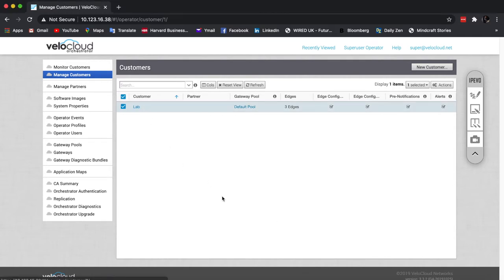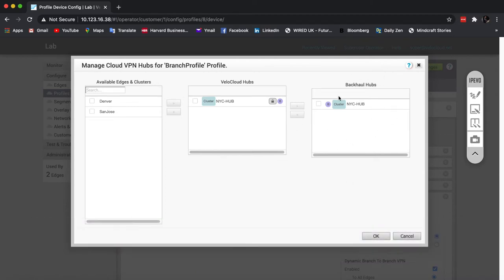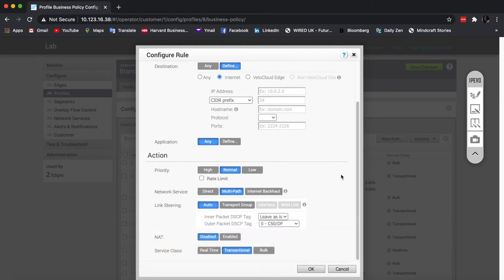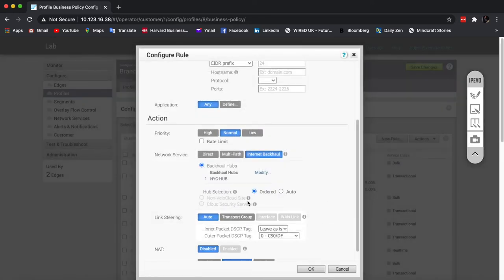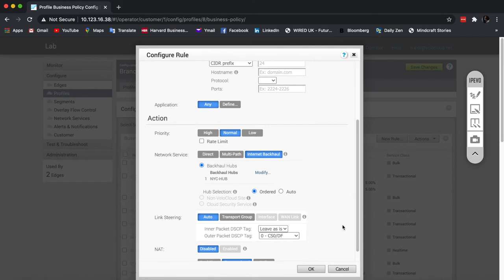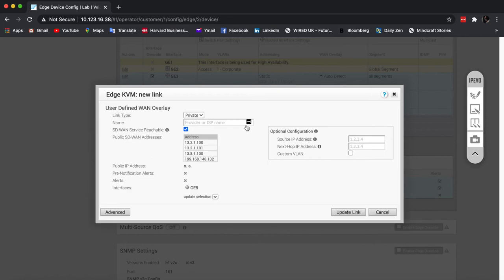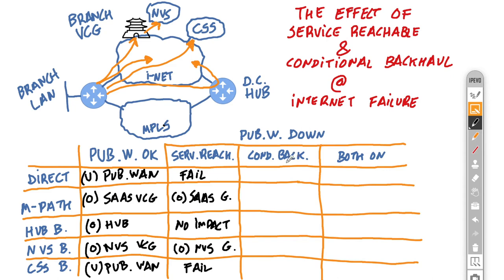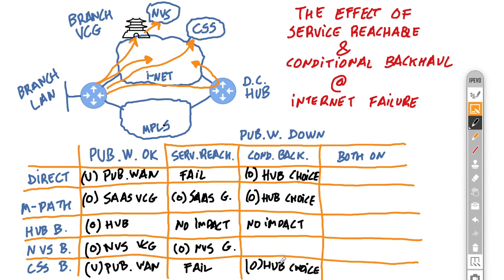VMware SD-WAN e13: Internet traffic under public WAN failure conditions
With the Service Reachable option, and the introduction of Conditional Backhaul (code 3.4), branch Internet traffic is no longer bound by the fate of the local public circuits. Depending on the way the system is configured, the direct breakout or NVS & CSS can now be carried through a Hub location. This video tries to clarify the options and expected outcome of this.